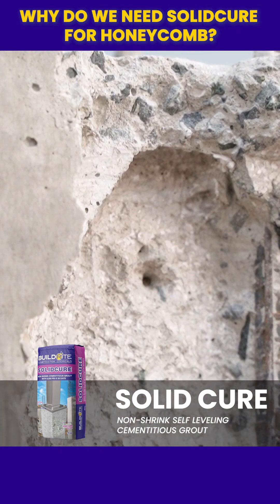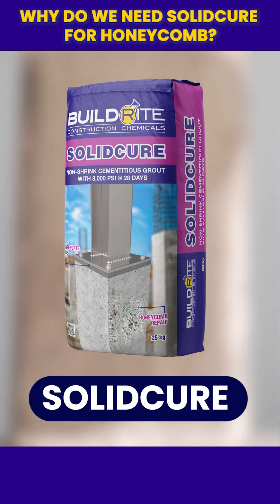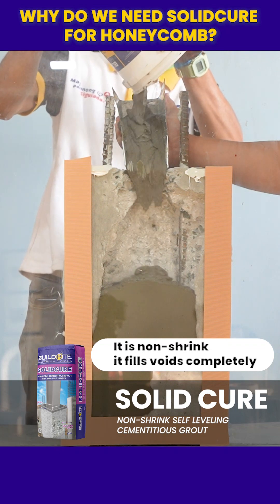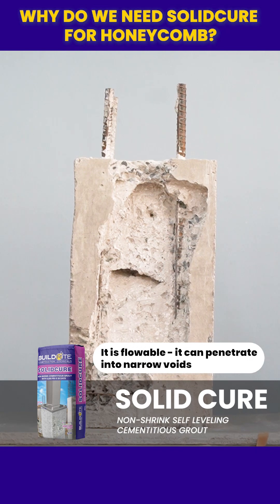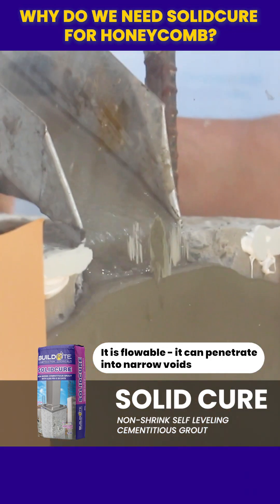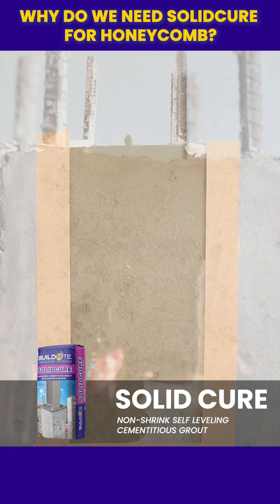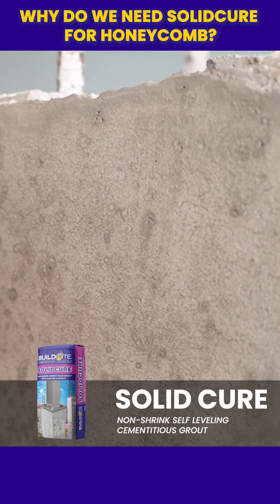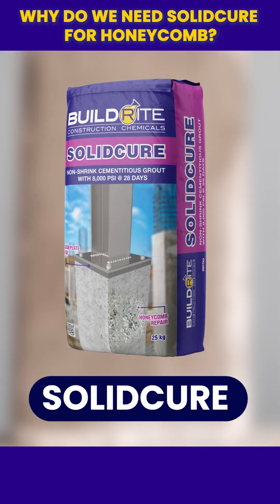WHY DO WE NEED SOLIDCURE FOR HONEYCOMB?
Honeycombing in concrete is a serious structural defect caused by voids, gaps, and poor compaction. If left untreated, these weak areas can lead to water ingress, reduced strength, and long-term structural failure. This is why choosing the right repair material is critical, especially for contractors, engineers, and builders looking for reliable concrete repair solutions.

SOLIDCURE Non-shrink Cementitious Grout provides the permanent honeycomb repair solution you need. Its non-shrink formulation ensures complete void filling, while its flowable property penetrates narrow gaps for full coverage. With high compressive strength (3,500 psi at 1 day, 7,500 psi at 7 days, 8,000 psi at 28 days), excellent bonding, and low permeability, SOLIDCURE restores and reinforces the concrete’s structural integrity. For durable results and professional-grade performance, choose SOLIDCURE—your trusted Buildrite concrete repair material.

Available in all Buildrite Hubs nationwide and in our official online shops.